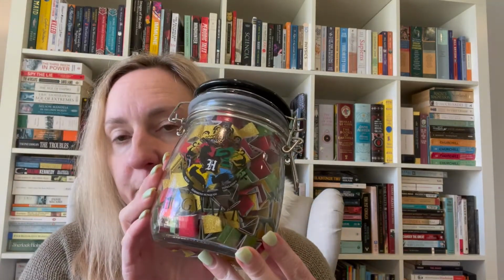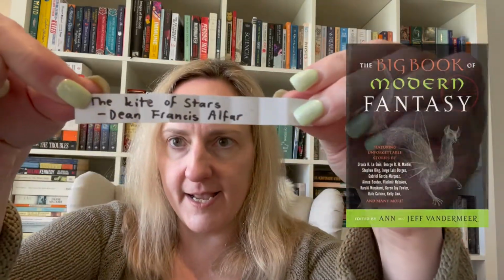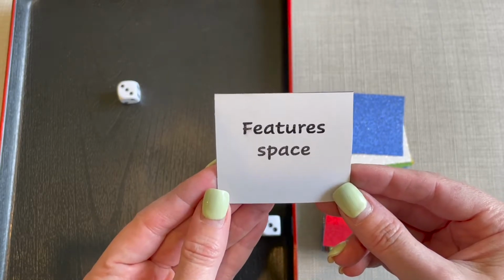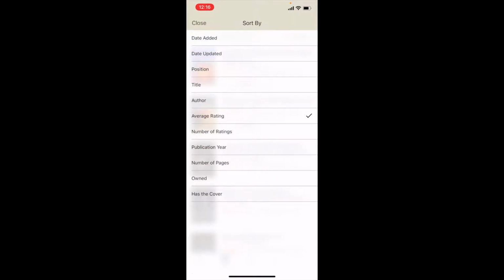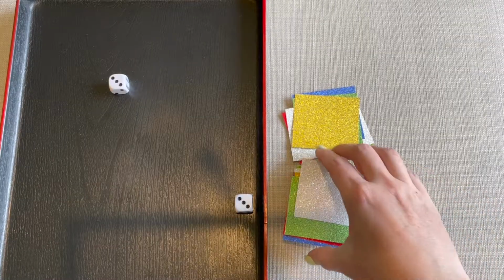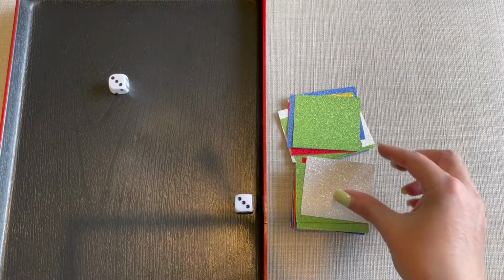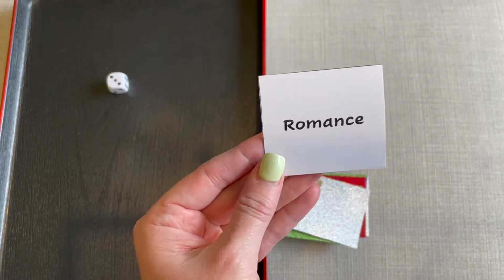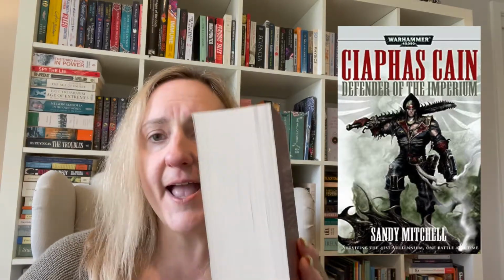October TBR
My October TBR selection using prompt cards and short story random pick.